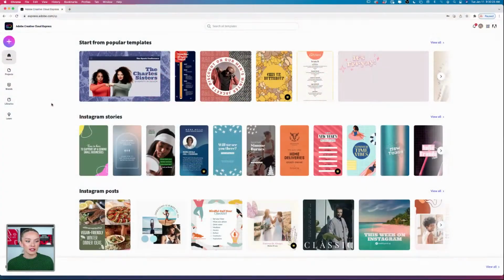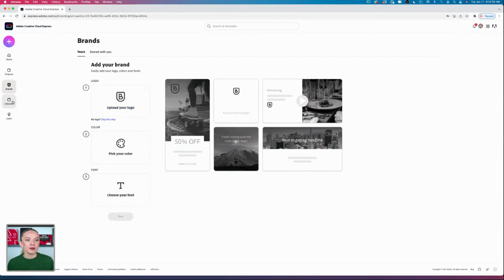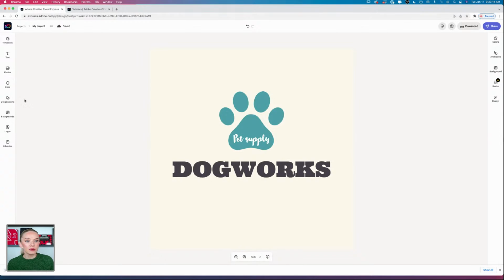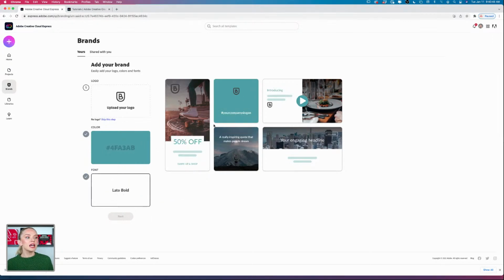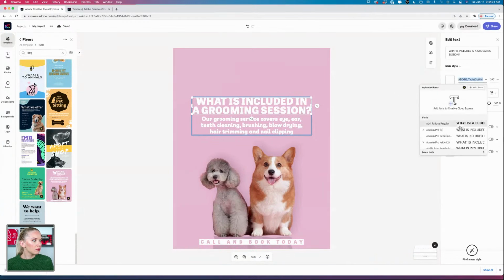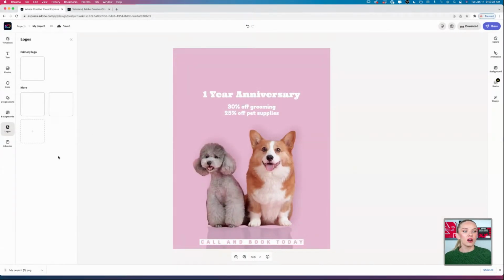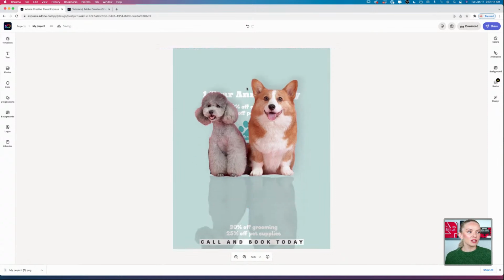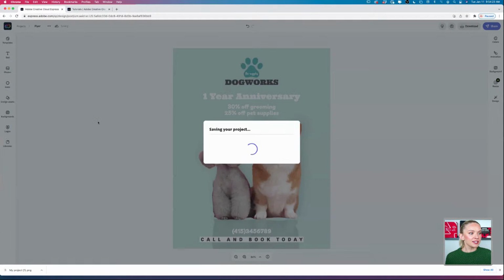How to Design a Flyer | Adobe Express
Promote your next event for your pet supply store with an eye-catching flyer with Julia Vaca. In under 30 minutes, she’ll show you how to select and customize a flyer template using Adobe Creative Cloud Express!

00:00 Start
00:18 Introduction
01:45 Homepage overview
06:20- Grouping and editing logo templates
10:30- Brands-
12:00- Flyer templates
17:15- Adding design assets
18:20- Changing background color-
20:52- Managing layers
24:18 Sharing your design